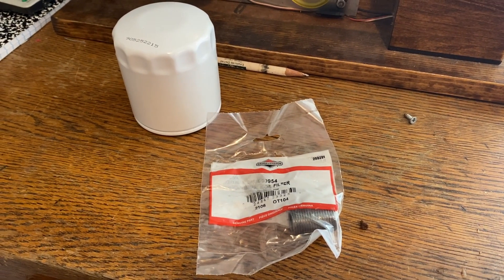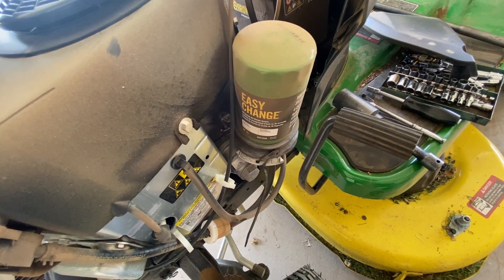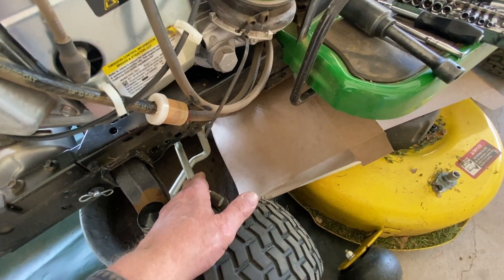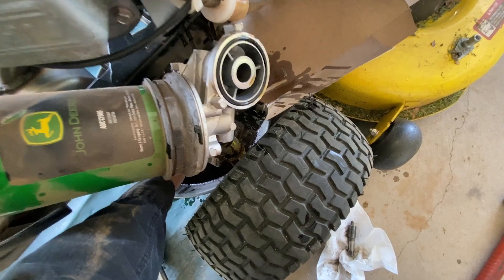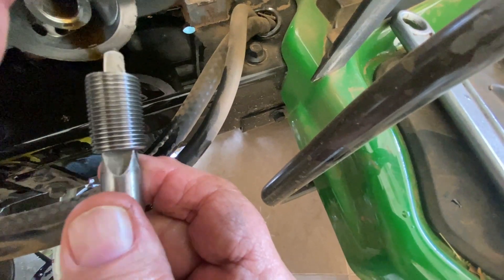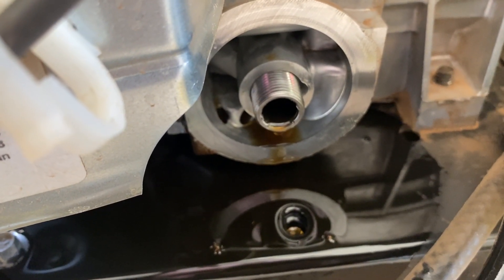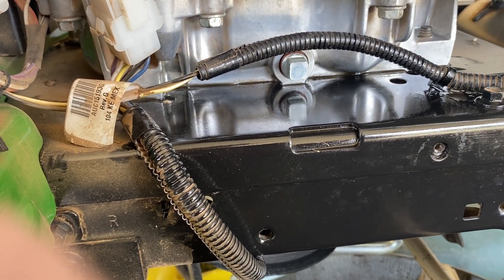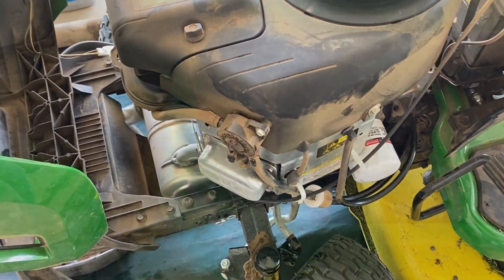John Deere/ Briggs Easy Change oil filter converted to spin on oil filter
John Deere Easy Change oil filter converted to spin on oil filter with parts listed.  Briggs & Stratton 690954 Oil Filter Nipple  and Briggs & Stratton 696854 Oil Filter